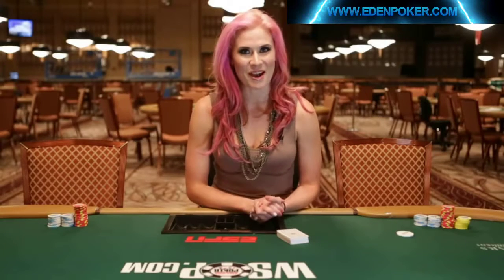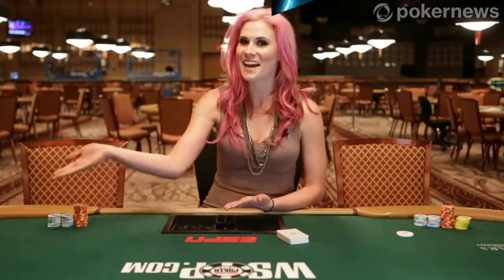Cara Bermain Poker Omaha Online Bersama Edenpoker Poker IDN Terbaik